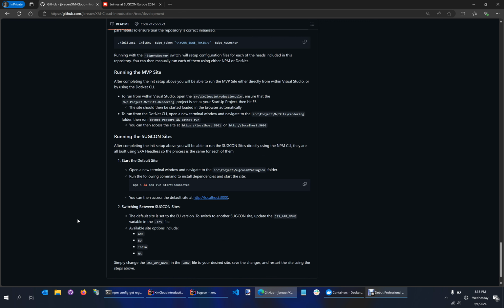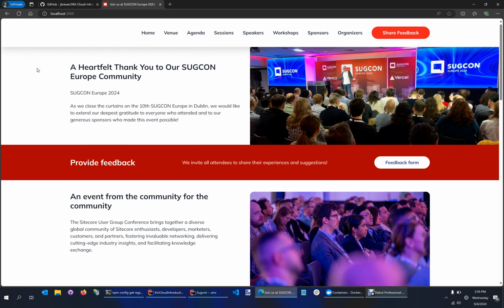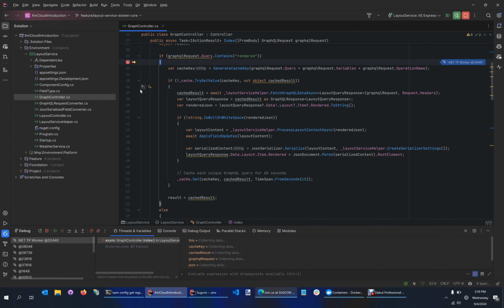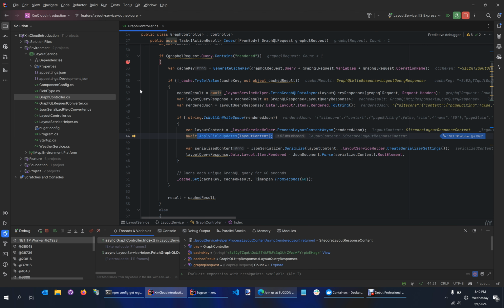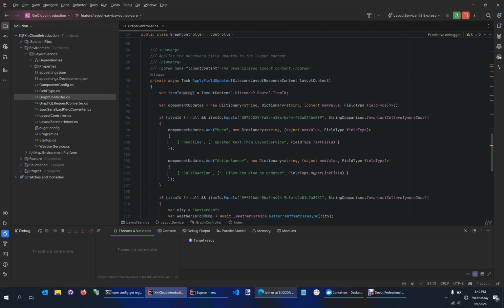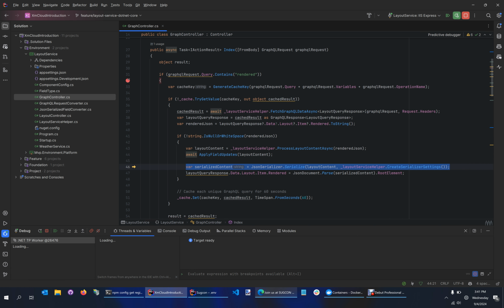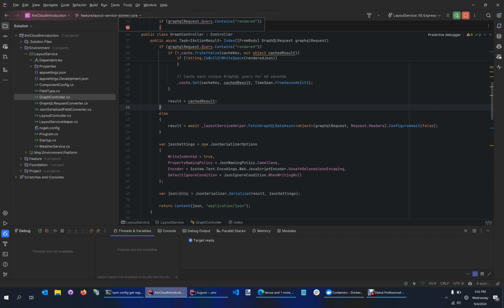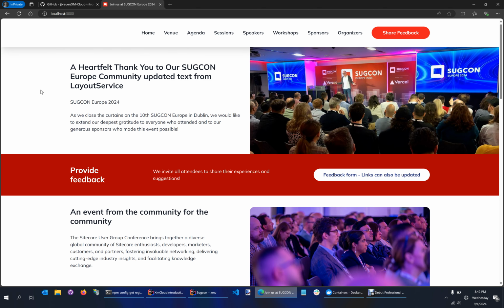Running the Sitecore Layout Service on ASP.NET Core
This video demonstrates an experimental approach to running Sitecore’s Layout Service on ASP.NET Core. By moving logic from Custom Content Resolvers in .NET Framework, this project explores how to manage GraphQL API requests, inject dynamic data like real-time weather, and optimize performance with caching. In addition to editing existing fields, you can dynamically add new fields as well. This approach offers new flexibility but also introduces architectural considerations.